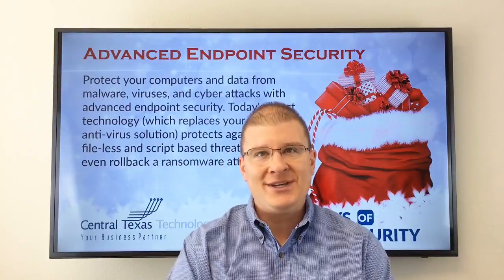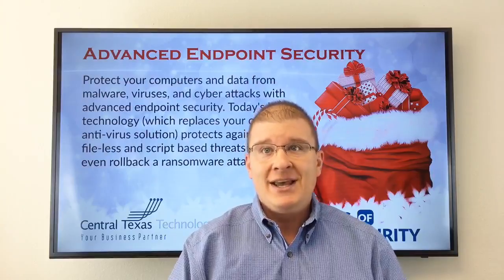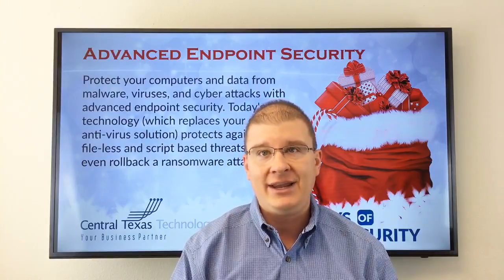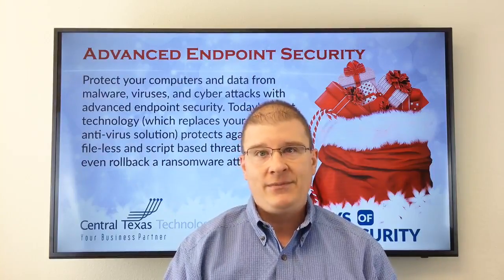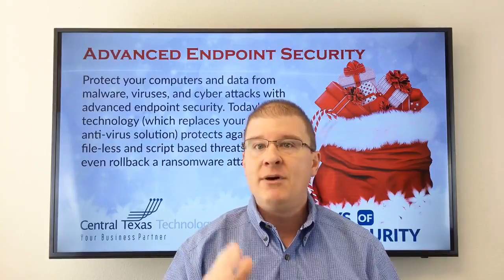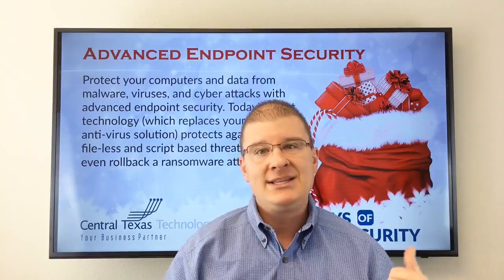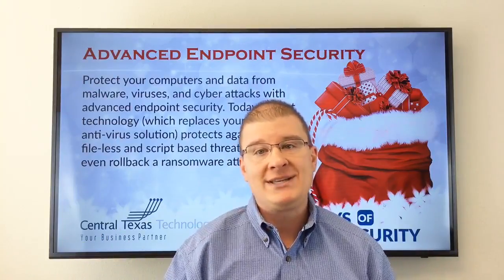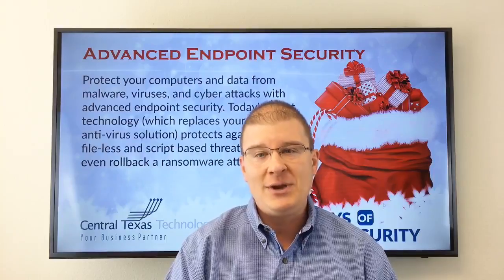12 Days of Cybersecurity, Day 4: Advanced Endpoint Security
As the pace and variety of cyber-attacks increase, it’s time to stay ahead of the game with advanced endpoint security.